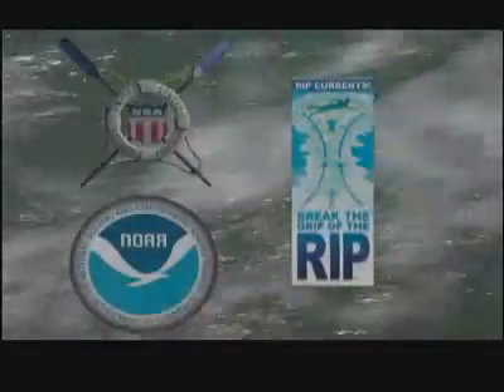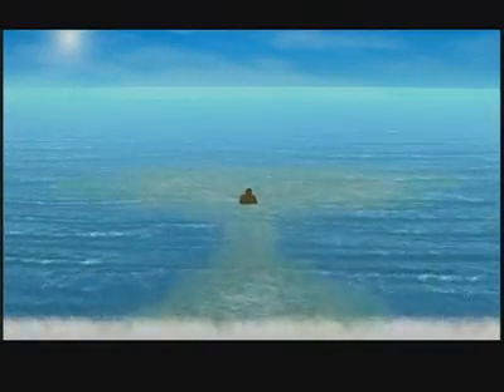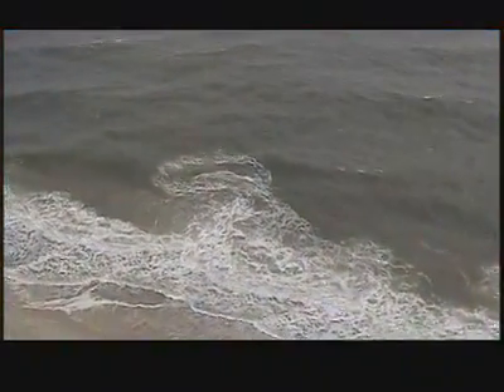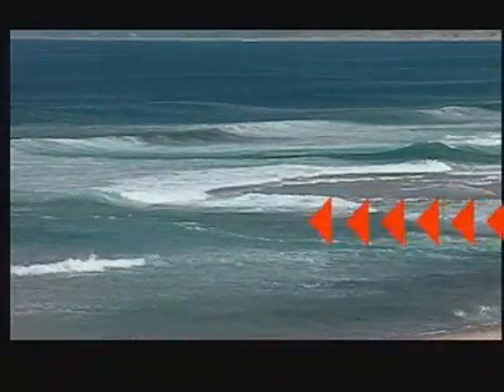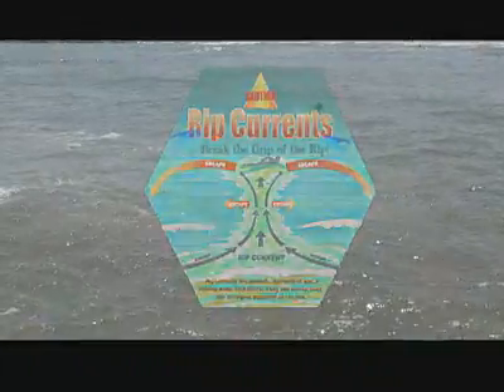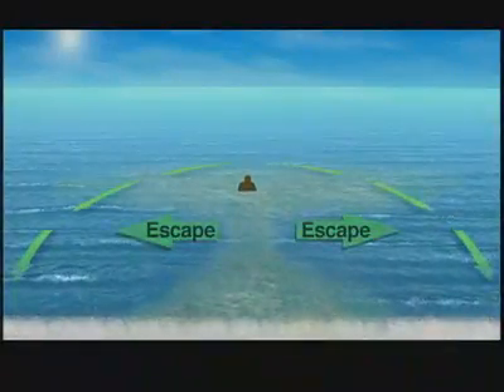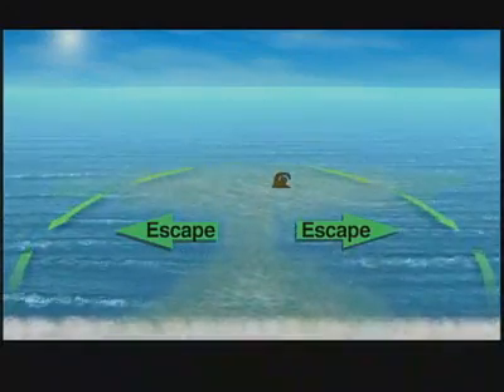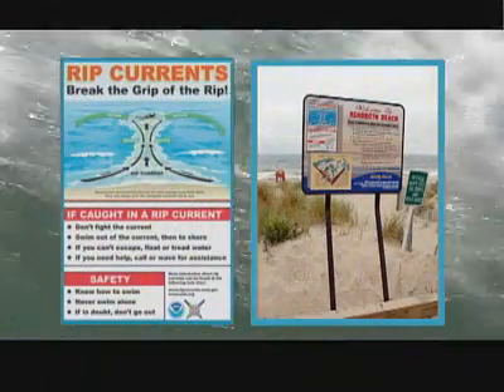Rip Current Survival Video USLA (Uniteded States Life Saving Association)/NOAA 60sec